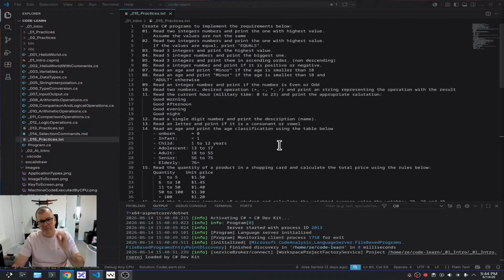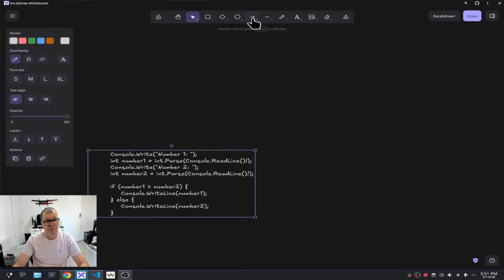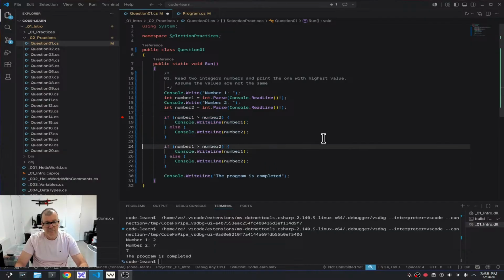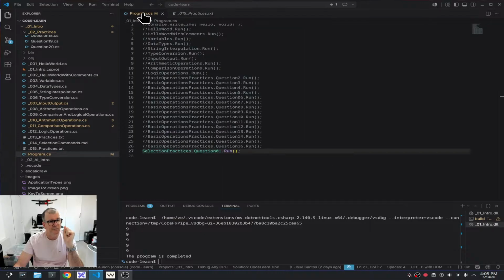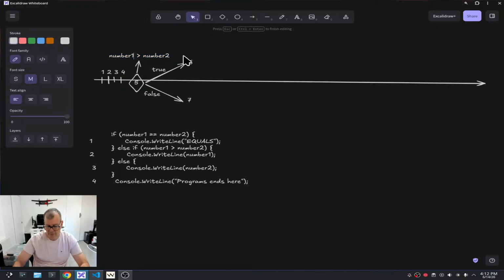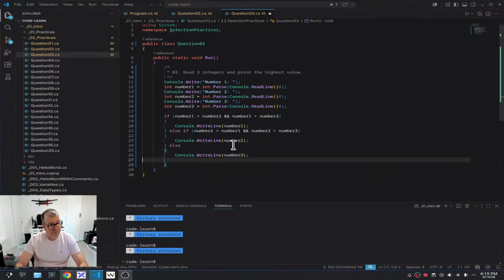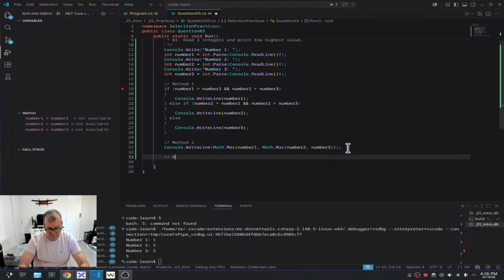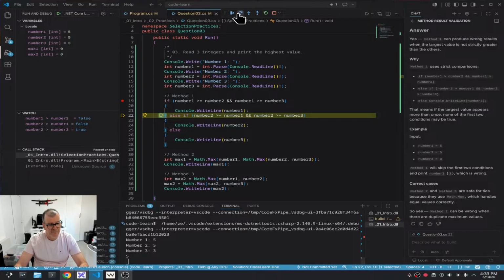Class #21: Selection commands Practices (Questions 1 to 3)